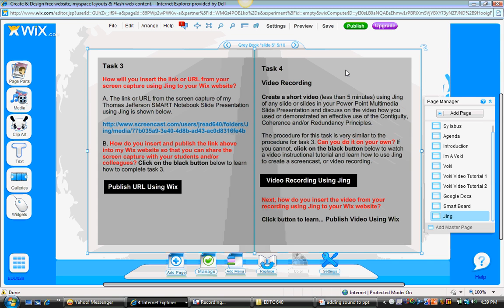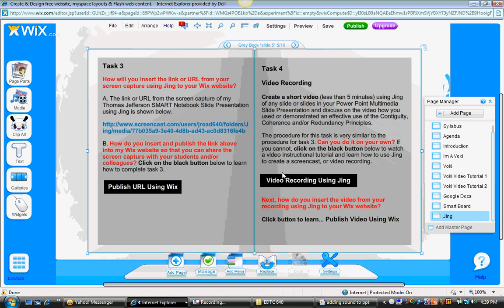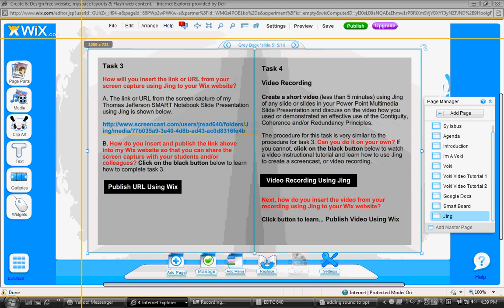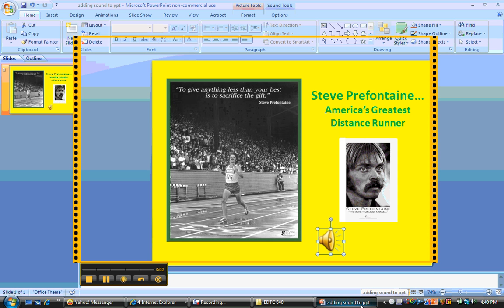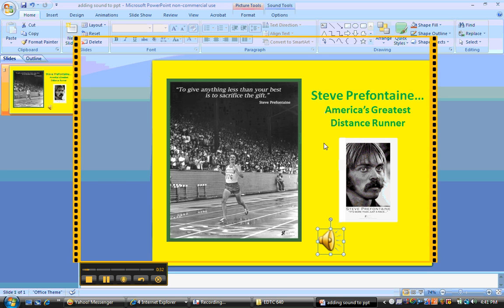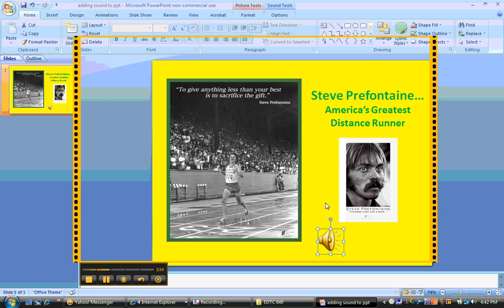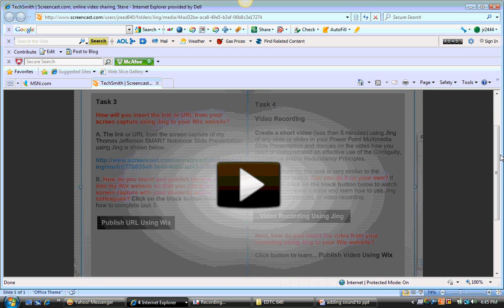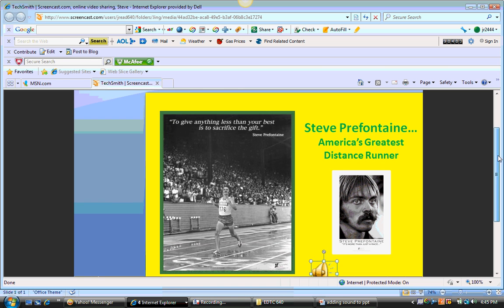Video Recording Using Jing